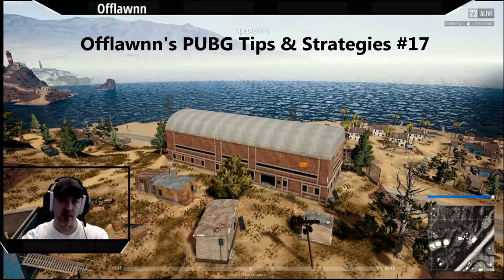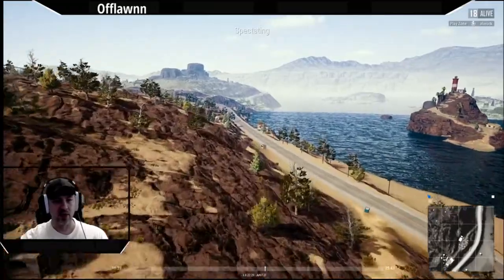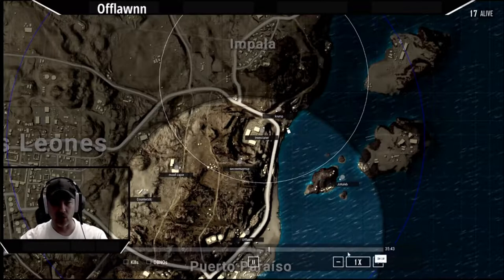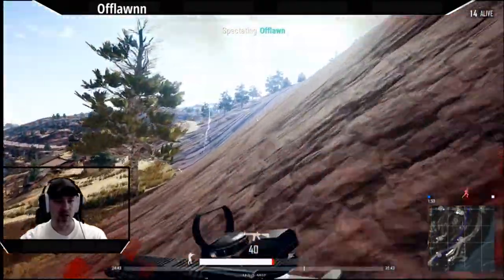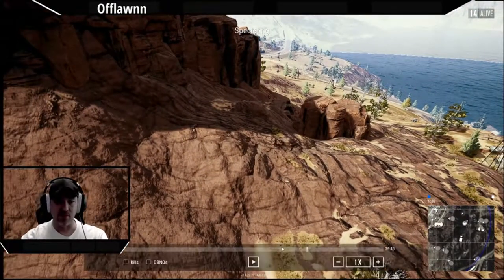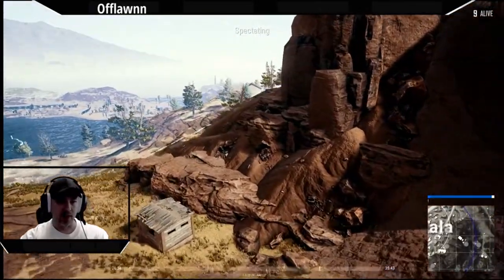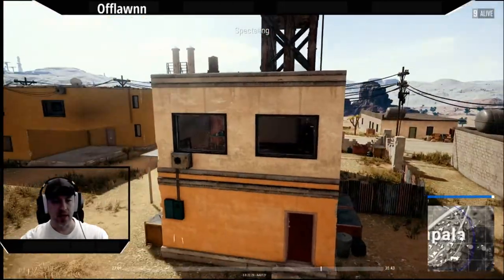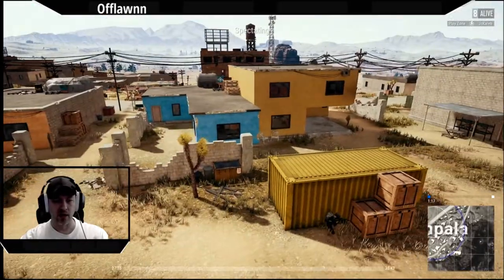Offlawnn's PUBG Tips & Strategies #17 - City Strategy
This game ends in Impala and I cover a few different ways that I approach the game when it ends in a city.  We also see the big advantage a suppressor has when in the shadows!